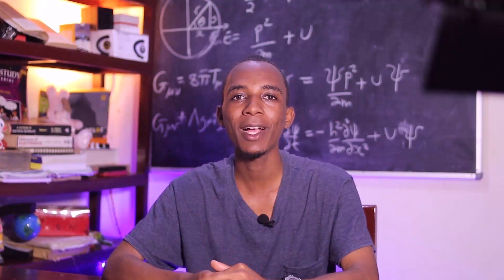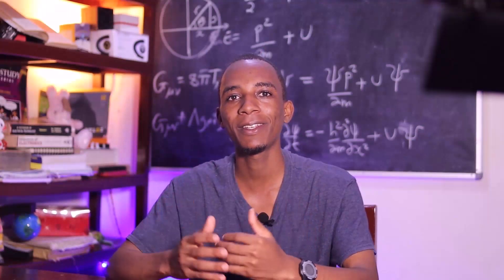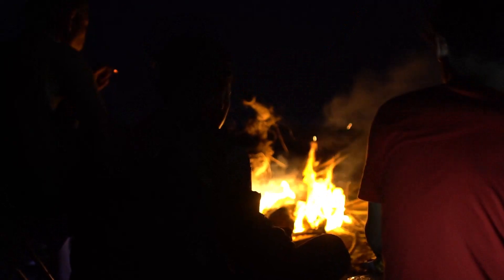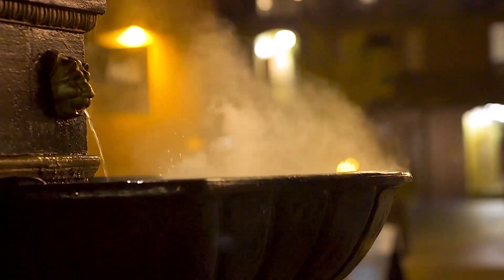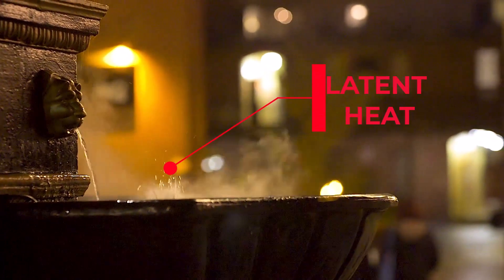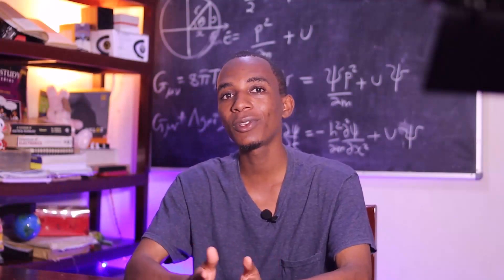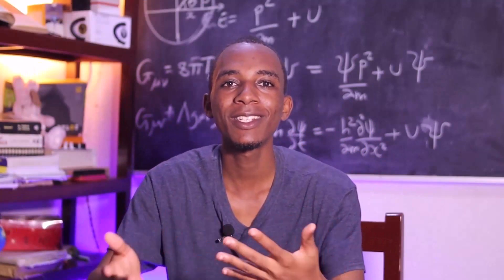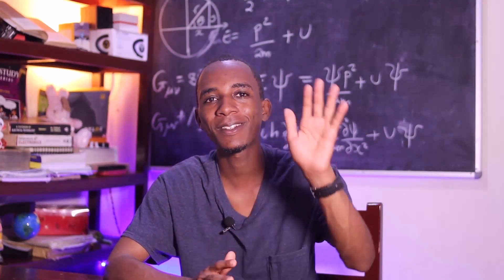Heat and Temperature (What's the REAL difference): Understanding the Fundamentals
In this video, I dive into some of the building blocks of thermodynamics; i.e. heat and temperature. Two terms that are commonly used & yet sometimes misinterpreted or confused.
The video talks about the meaning of heat and temperature in principal and the relationship between the two.

ShoutOut to my patrons, Thanks for your support:
Turium